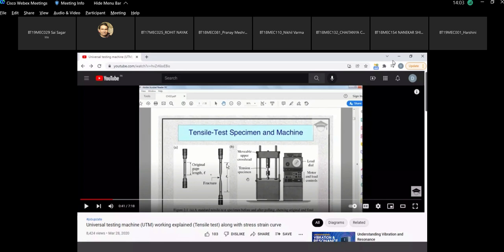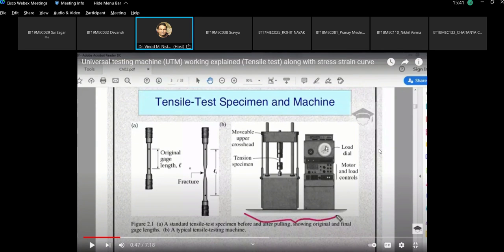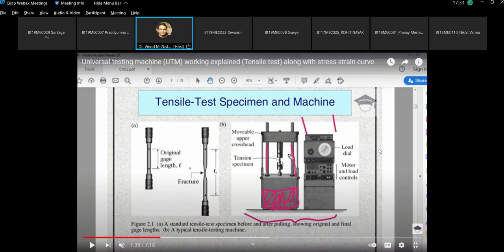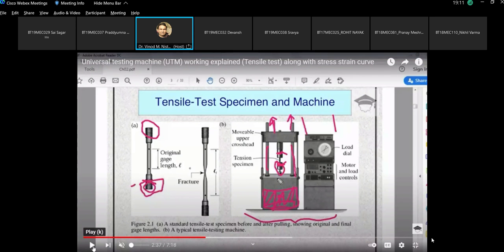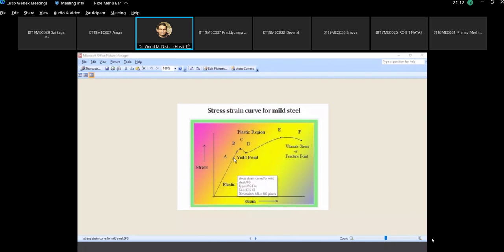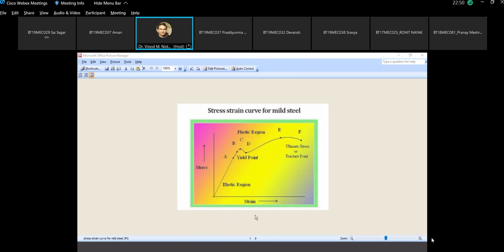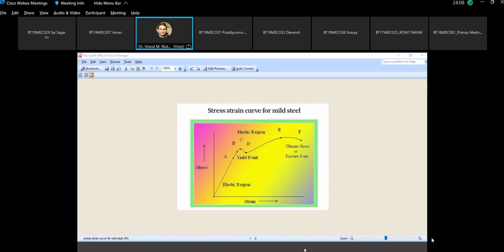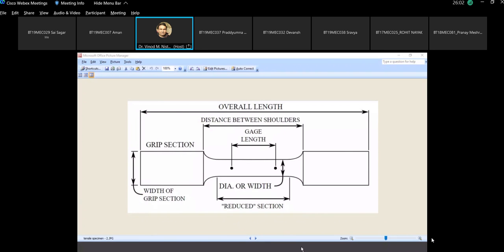MD2 Lab 12/1